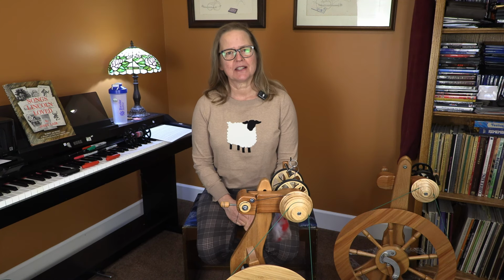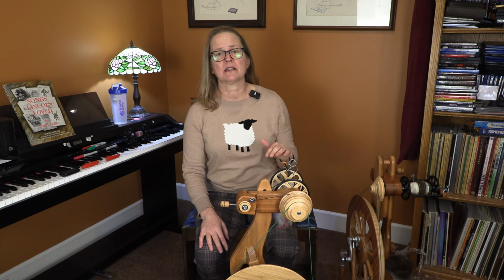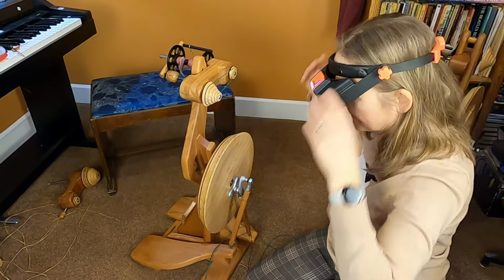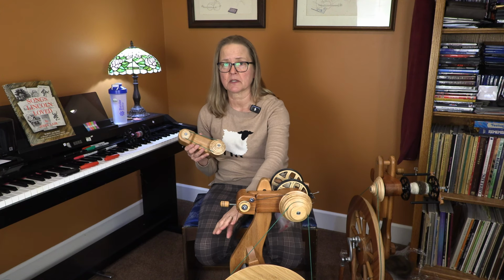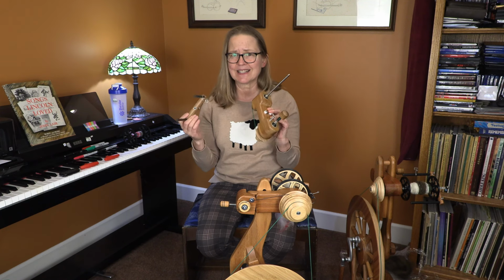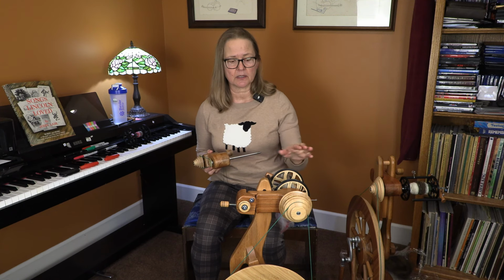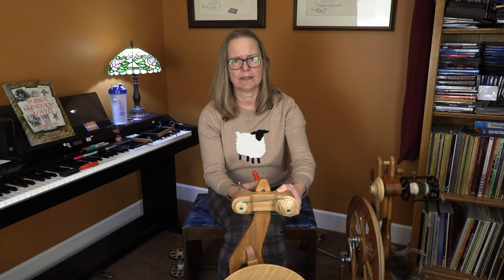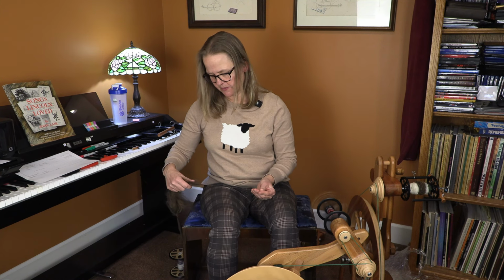Majacraft High Speed Head for the Aura Spining Wheel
In this video I install and use the Majacraft Aura High Speed Head

The Aura spinning wheel is the premier wheel for spinning art yarns.  When you install the High Speed Head you can modify your Aura to enable it to spin very fine lace weight yarns using Scotch Tension.

:43  What is a Spinning "Head"?
4:24  What is the Purpose of the Majacraft Aura High Speed Head
6:16  How does the Majacraft Aura High Speed Head Work?
20:10  What are the parts of the Majacraft Aura High Speed Head
24:28  Scotch Tension vs. Double Drive
27:43  How to install the Majacraft Aura High Speed Head